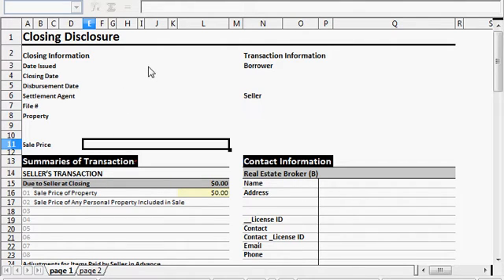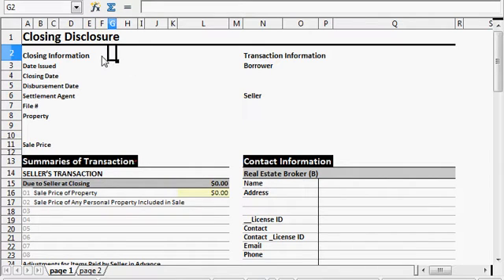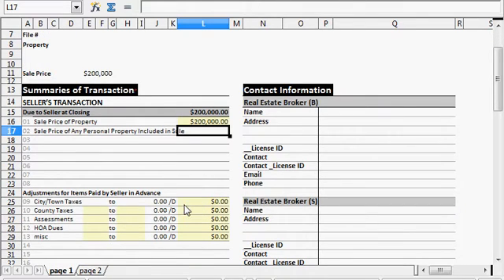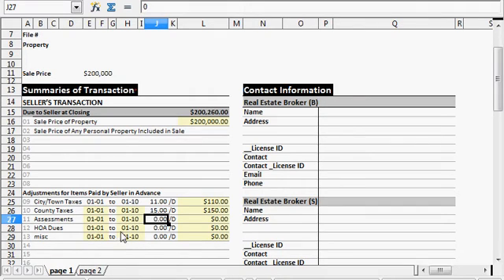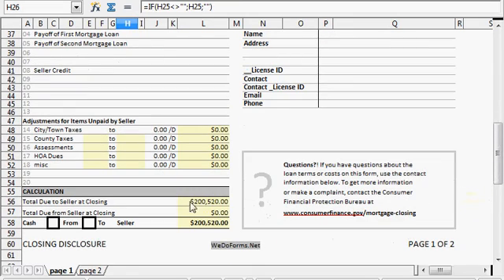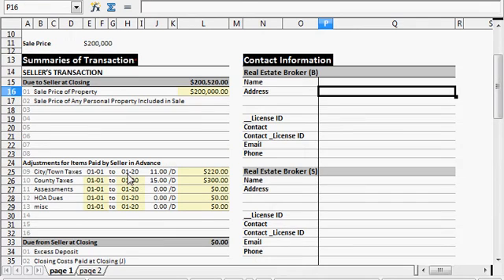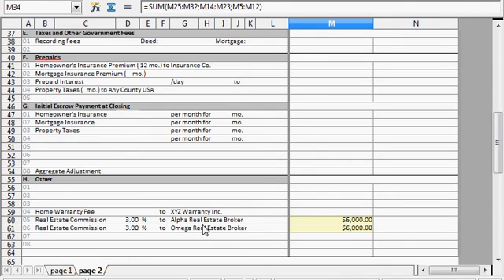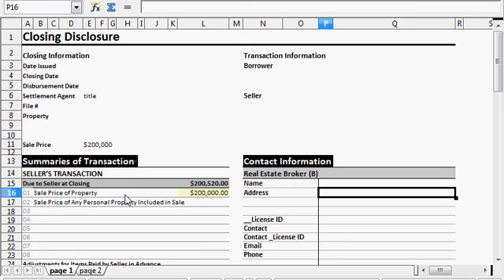Closing Disclosure Form Seller Only Editable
Fillable Closing Disclosure Form – Seller Side only, 2 page,  Printable, Editable.  Includes Formulas for Totals and Tax Prorations!

Re-use unlimited times.  Form is an Excel file, which is Easy to use and edit.  Prints a Professional looking form.